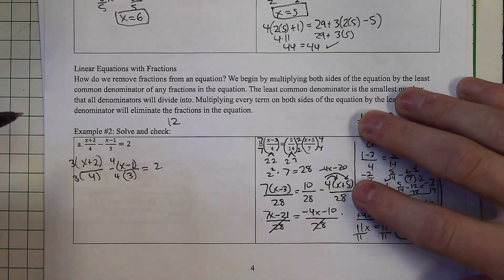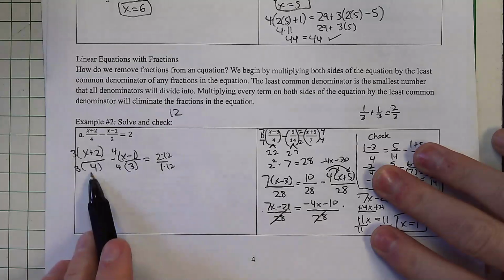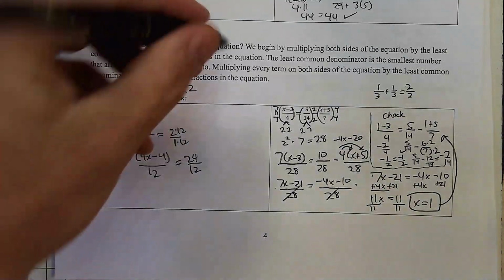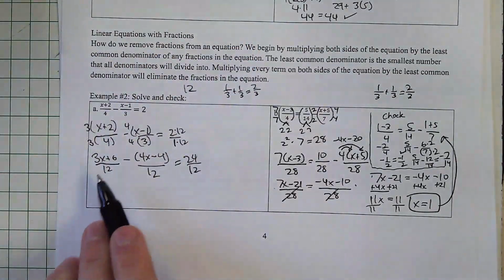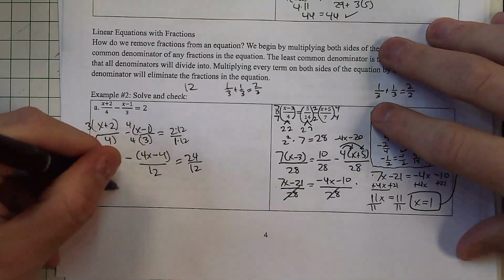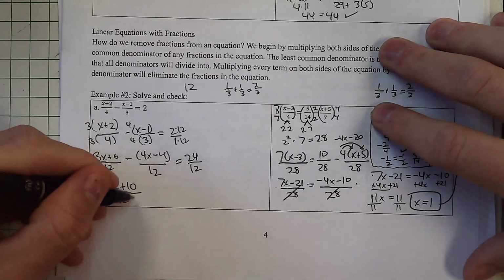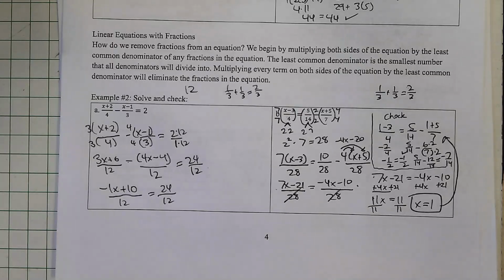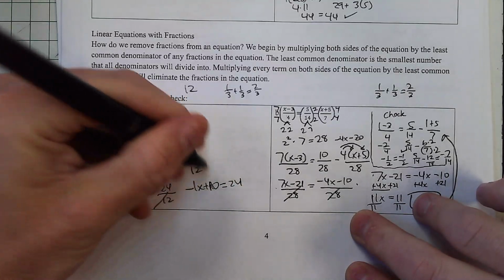ATUCA Lesson 1.2 Example 2A Solving Linear Equations with Fractions